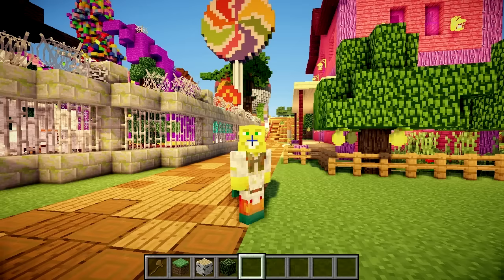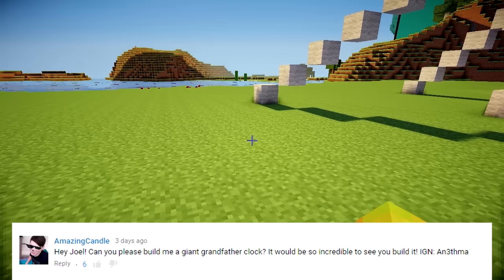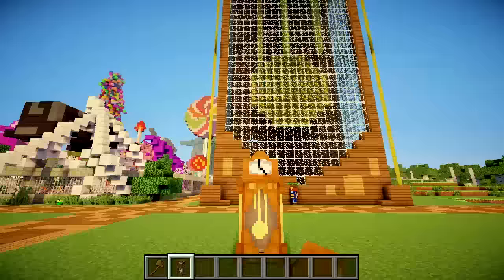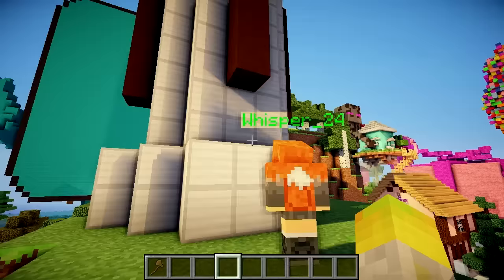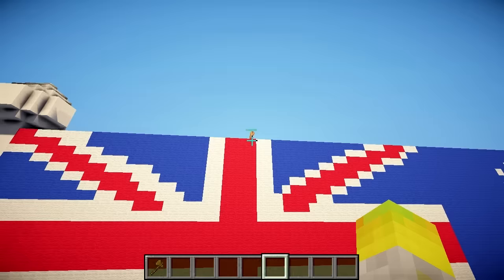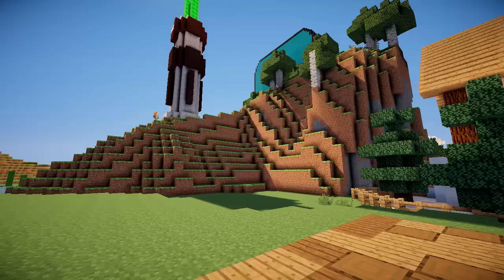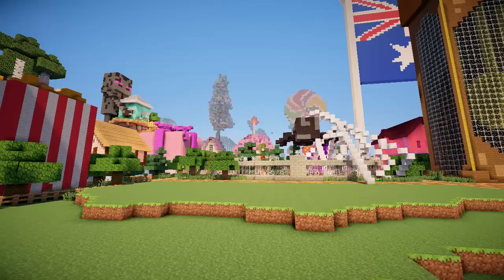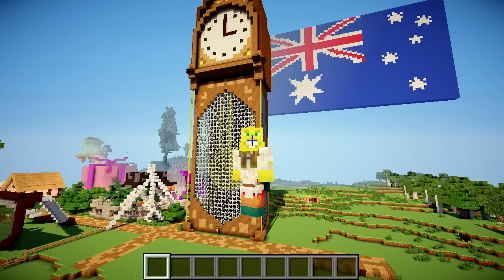HUGE Grandfather Clock!! | The Subscriber City Challenge | Ep.15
WE'RE BACK! Sorry for the lack of this series recently, but we're back with one each week! So make sure to leave those comment suggestions!